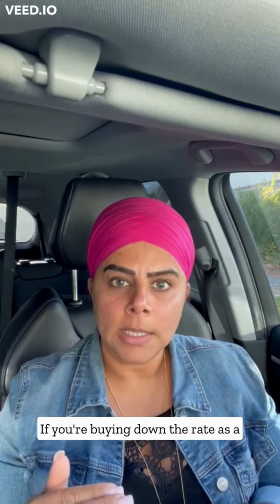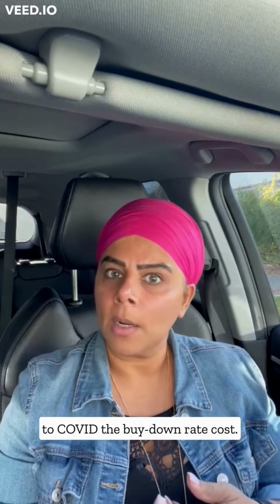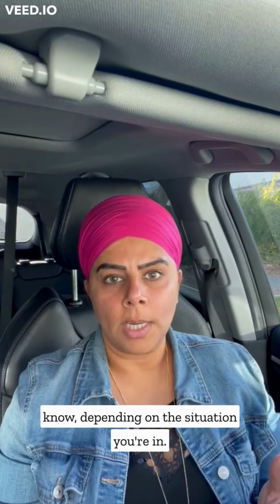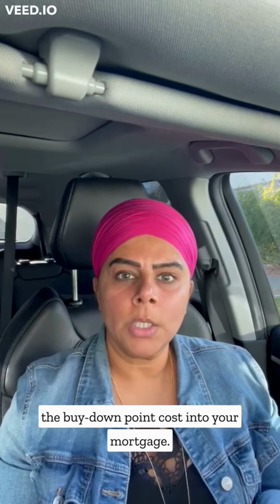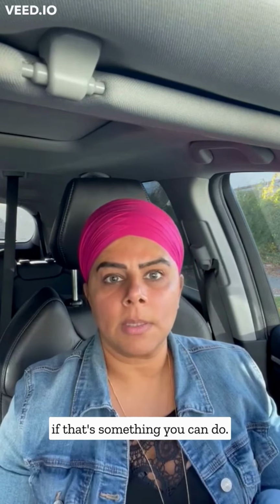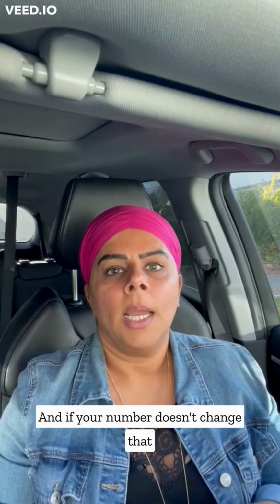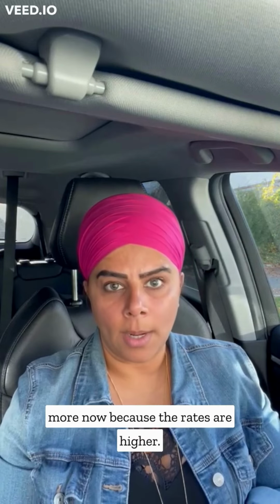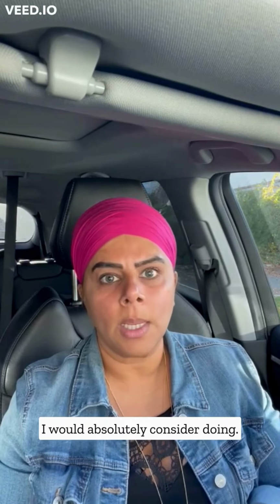11/04/2022 - Buy down the rate!